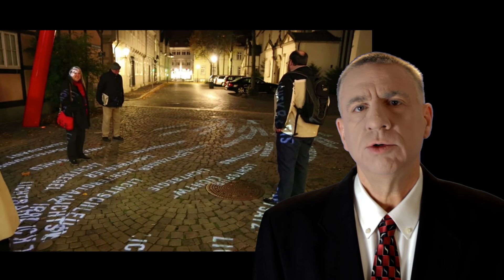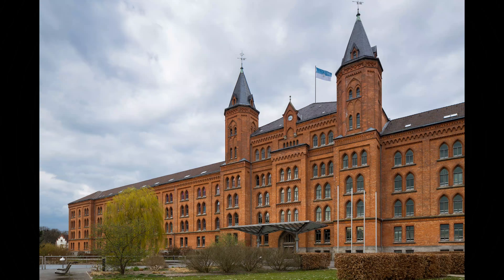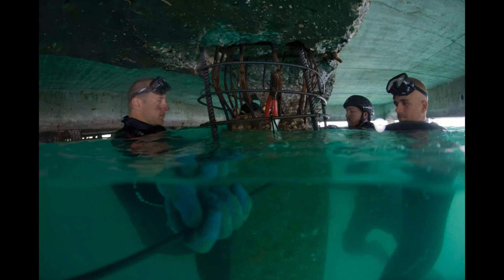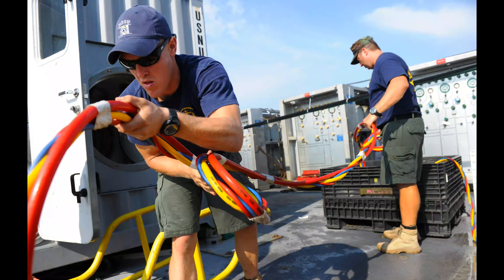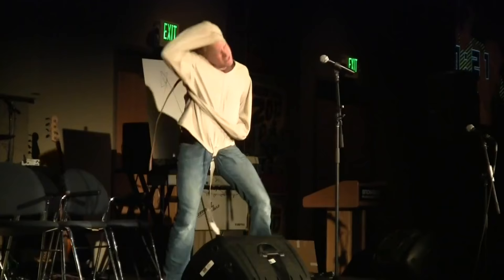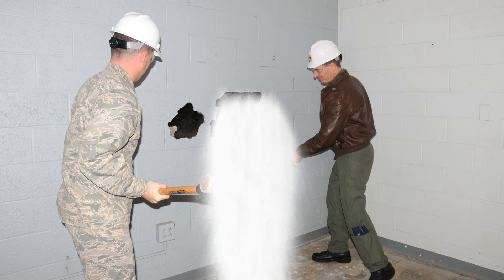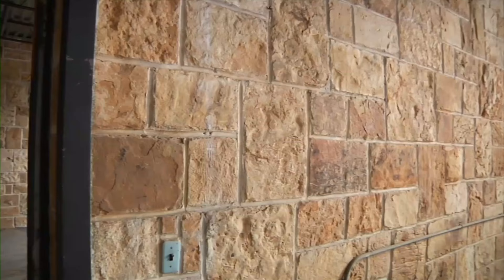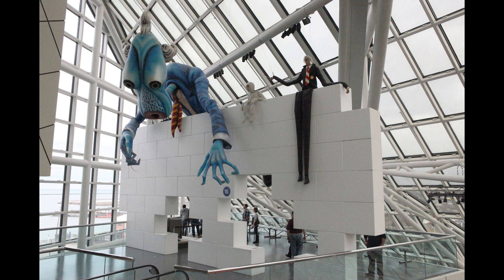German Occult Conspiracy (Celle Neues Rathaus)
When the township of Celle was captured by the Americans in 1945, they also occupied the German military headquarters, a colossal brick building, whose basement held a secret war weapon.  But they did not secure this weapon.  Instead they sealed off the basement, filling the stairwells with concrete.  In this German occult documentary, what they had hidden will be revealed.

Functioning today as the Rathaus, or town hall, of Celle, the headquarters building had always been used as a military barracks.  In 1869 it was built for the Prussian Army, with five stories above ground, and five more below ground level.  Before the end of the second World War it was occupied by the SS.  Anticipating the arrival of the American army, the SS deliberately flooded the lower levels of the Rathaus.  When the last German officer had been removed, three divers from the U.S. Navy were assigned the mission of exploring the submerged levels of the building.

This was before the US Navy adopted SCUBA gear.  A US Navy diver would have used a diving suit known as a hard hat.  While SCUBA gear carries oxygen for up to an hour, hard hat gear is tethered to the surface, with a lifeline known as the umbilical.  The umbilical provides an unlimited supply of air, and the power to light a lamp, or to run tools, and a communications cable allowing the diver to talk with his support, above the water.

The divers explored the five levels underwater, each level colder than the one above.  They observed floors painted in black with pentagrams, and Latin inscriptions.  Runic symbols were scratched into the walls.  They rooms they explored bore a superficial resemblance to hospital facilities... operating theaters and hospital beds.  But on closer inspection, all the beds and operating tables had extra fittings... leather straps with buckles, for the restraint of a man's arms, legs and torso, as if all the patients had been unwilling participants in their treatment.  Their umbilicals somehow severed, two of the divers never returned to the surface.

The Americans tried to pump out the cellar, but for every gallon removed, another rushed in to take its place.  The SS had evidently flooded the lower levels, by breaching one of the walls, in order to tap the ground water.  The stairwells were sealed off by the Americans with concrete.  When Germany was divided into zones among the allied nations, the town of Celle would become English territory, and the Rathaus was turned over to the Brits.  The British continued to garrison troops there, throughout the cold war.  It seemed that the Rathaus was cursed.  The frequency of its soldiers going AWOL, or completely disappearing, was the highest of any station in the British Army.

Lance Corporal Jonathan Lewis was on night watch, in an armory on the first floor, which was so small that he could see all four corners, when the spectre of a man emerged from the wall.  As the man materialized fully, he was followed by another, and another.  Their uniforms were gray, and one of them wore an iron cross.  They were German soldiers.  Lewis was close enough to see the grime in the lines of their faces.  They shuffled in single file across the room, staring only ahead, as if exhausted by battle fatigue.  They passed through the opposite wall, a defeated platoon on its way to some other part of hell.

In 2012 excerpts were published from the diary of a German doctor, Heinrich Haas, who during the war, worked in the lowest level of the Celle Neues Rathaus.  Doctor Haas claimed that the SS were using powers of the occult, first to re-animate the cadavers of prisoners, and then to restore to life the casualties of war.  Their ultimate goal was the creation of troops which would continue to fight, even after their souls had perished in battle.

But according to Heinrich Haas, the experiments failed.  The revived soldiers could not be controlled, and often struck out against the medical staff.  The SS program was terminated when the commander determined that demons had been possessing as vessels, the bodies of the deceased.

MAY I INTEREST YOU
TO THIS CHANNEL?

IT'S FREE!

BILL MADON